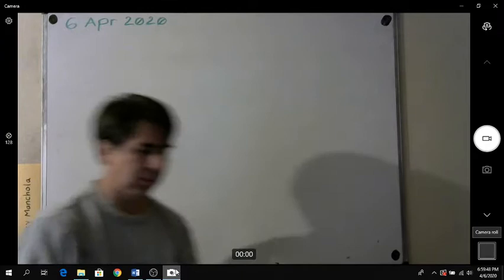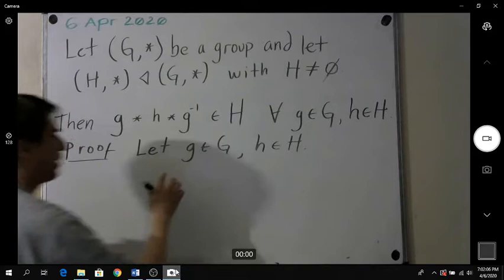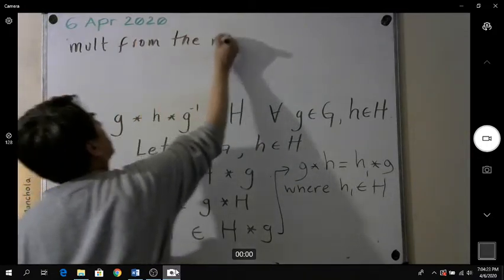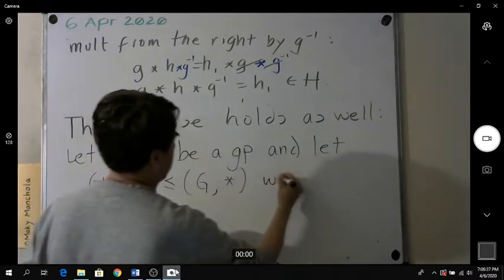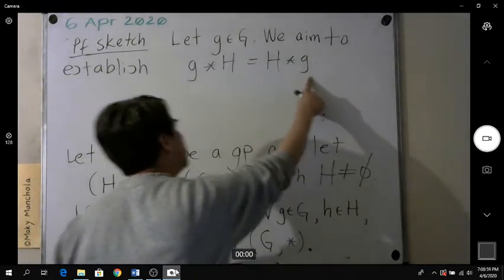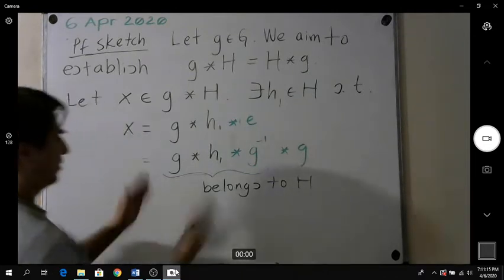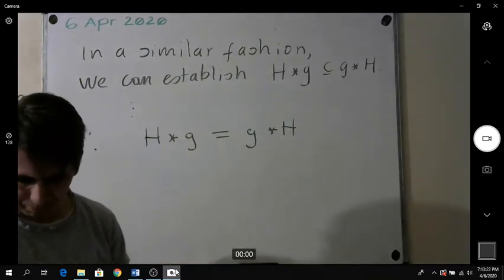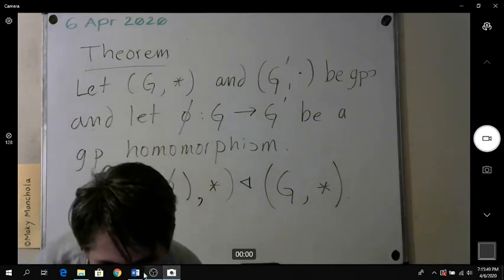A Normality Criterion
We present a useful criterion to establish a subgroup is normal.